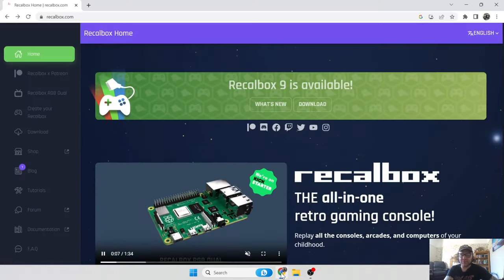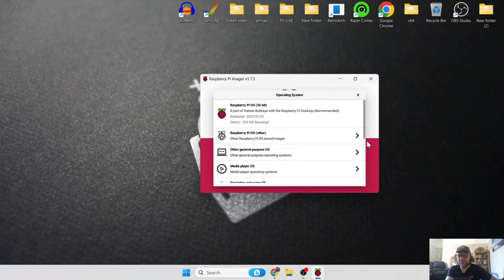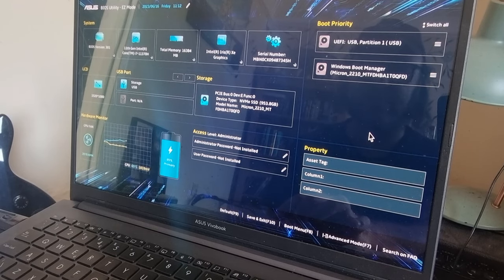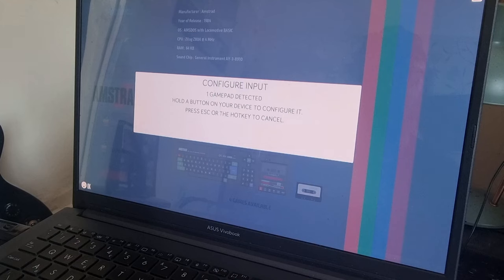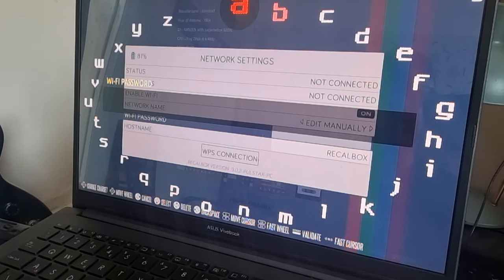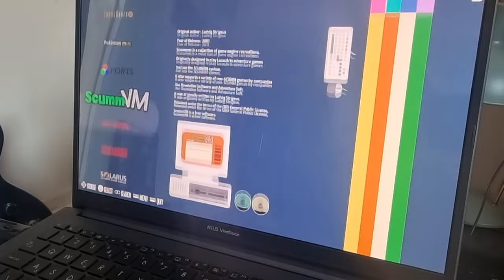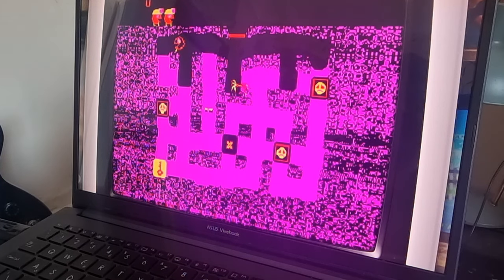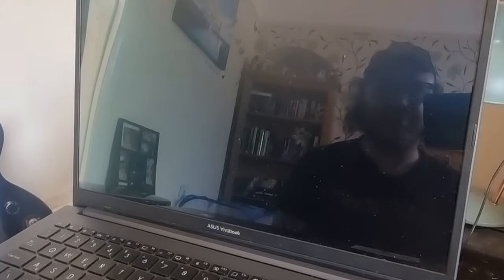Recalbox Pulstar 9.1 Easy Setup Guide For Windows PC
Instagram.com/justjamieretro
Recalbox is the ultimate retro-gaming console that lets you replay all the games from the consoles and computers of your childhood.

With Recalbox, (re)discover and (re)play the titles that have shaped the world of video games with ease!

Recalbox can be easily installed on inexpensive microcomputers like the Raspberry Pi, and even on your PC (modern or not)!
Intro Music "Who's Laughing Now"
produced by JustJamie